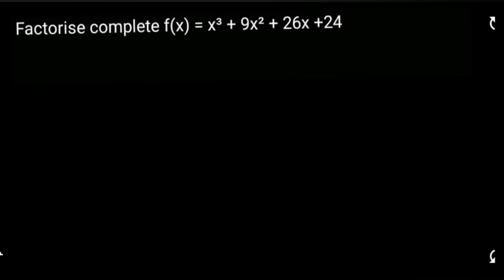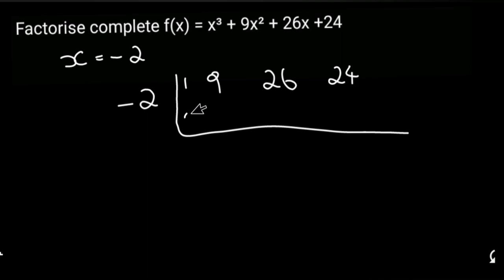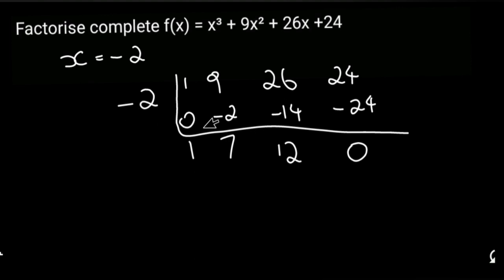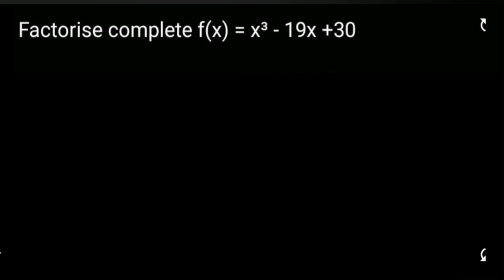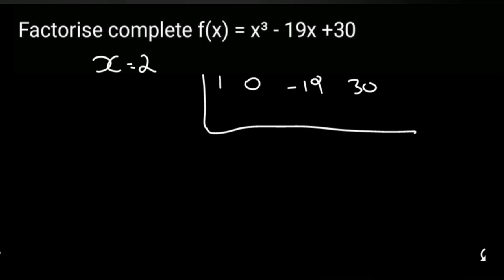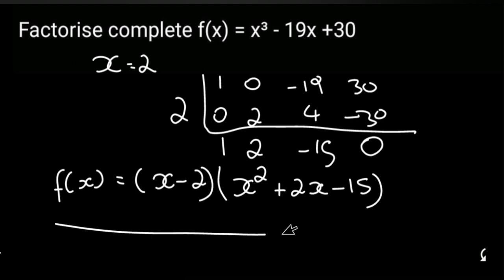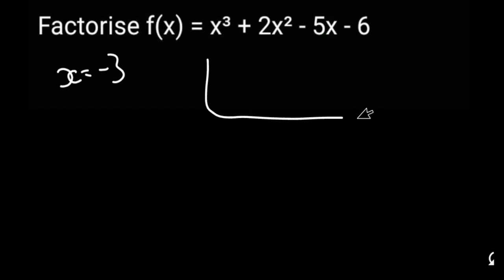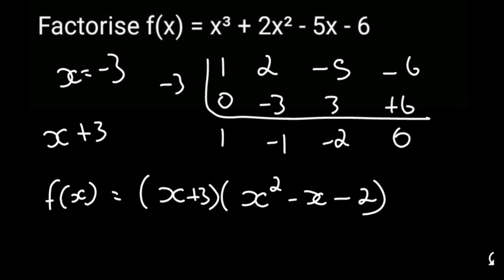synthetic division: factoring polynomials